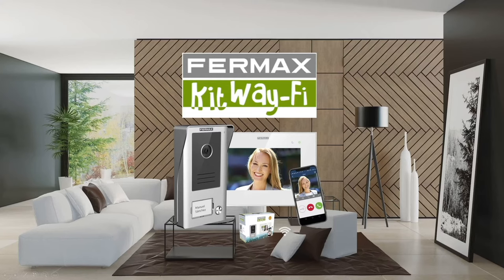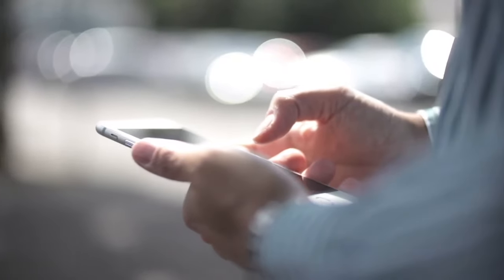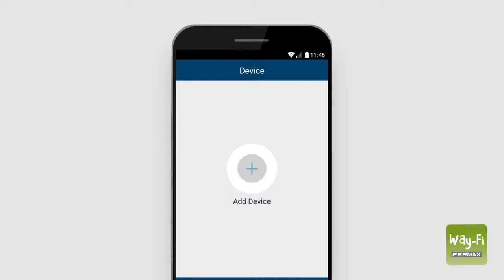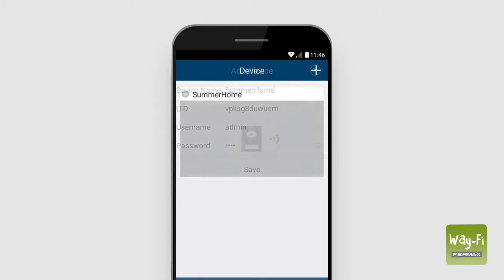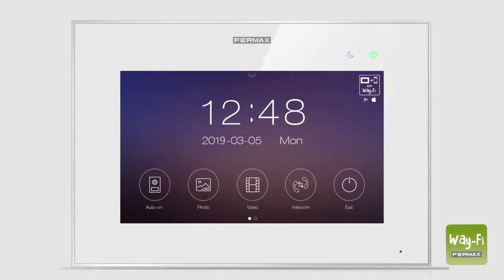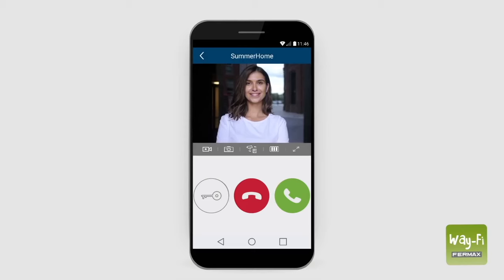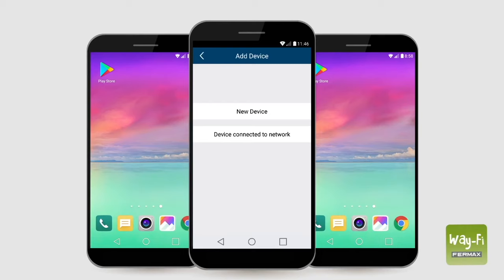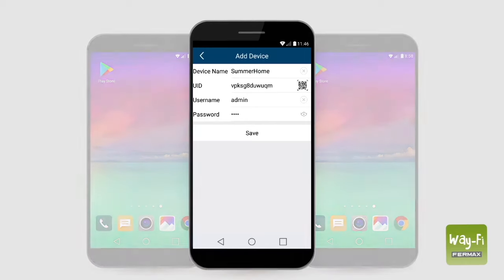[iOS TUTORIAL] NEW WAY-FI KIT VERSION: Pairing smartphones for Call Divert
The WAY-FI kit (ref.1431) from FERMAX gives you total freedom and allows you to divert the video door phone to your mobile thanks to the Wi-Fi connectivity integrated in the monitor.

This video is specially created for iPhone users (iOS version 9 or above).

In this tutorial we explain how to:

- Pairing your smartphone with the new version of WAY-Fi monitor.
- Customizing the call divert.
- Receiving calls on the smartphone , talk and open the door.
- Adding additional users and smartphones.